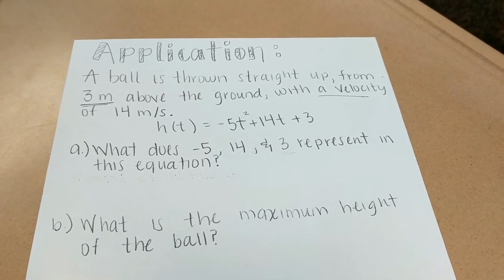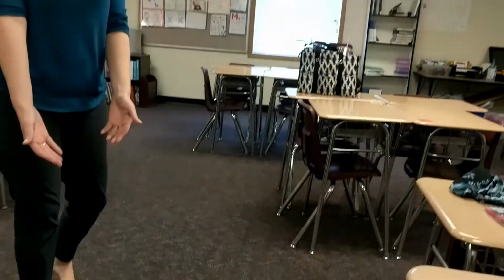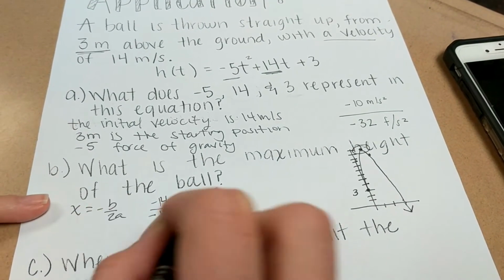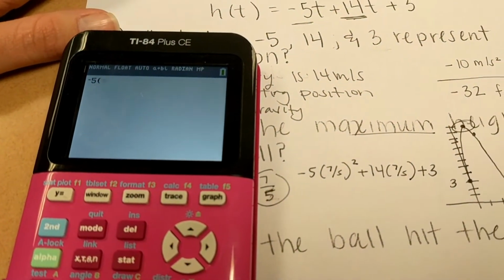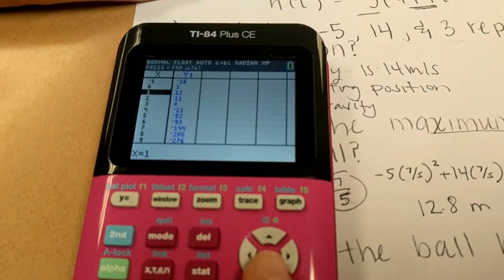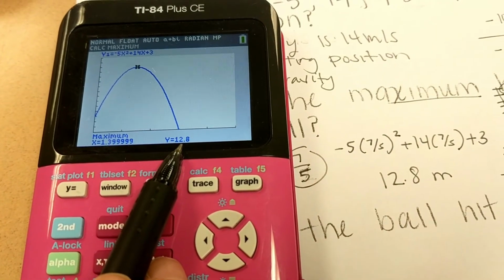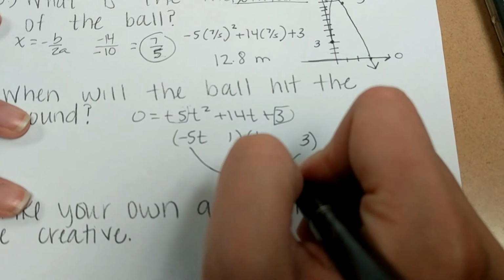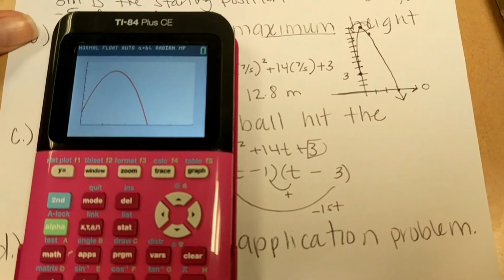Quadratic Application Problem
In this video I work through an application problem of Quadratic functions